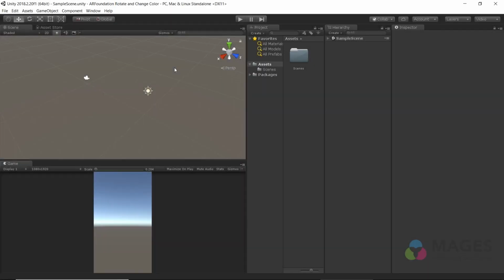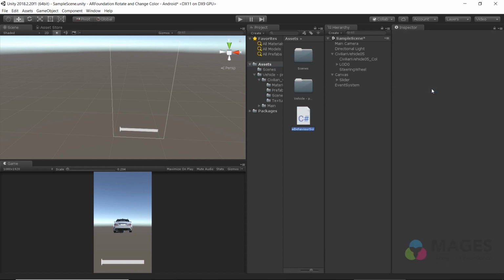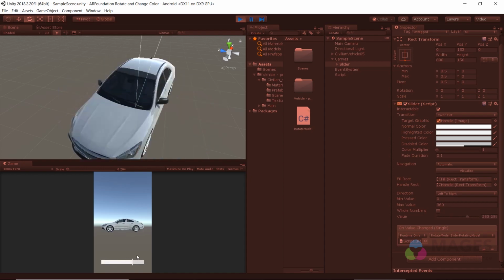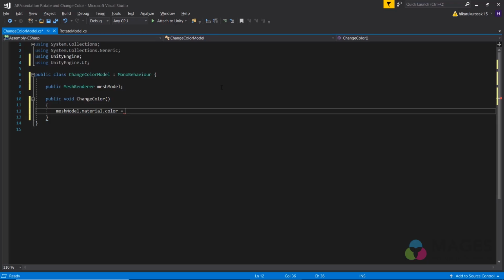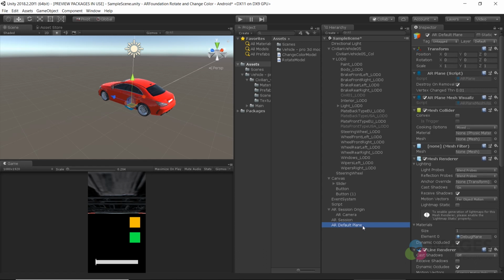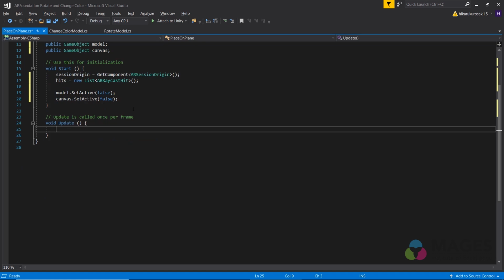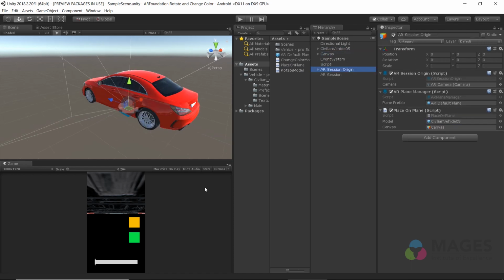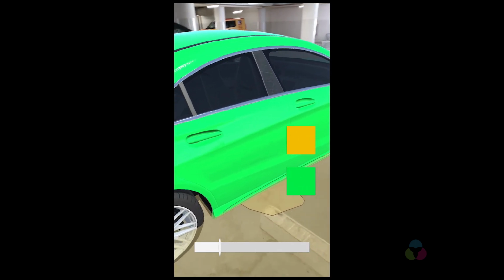Basics of AR Foundation in Unity | Beginner's Tutorial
In this AR Foundation Basics Tutorial, we are going to learn how to implement the basic of Augmented Reality using ARFoundation in Unity. You will learn how to rotate the spawn object using slider and changing the object's material colour by pressing button.

AR Foundation is Unity's AR cross platform implementation for ARCore and ARKit and can be run on both Android and IOS